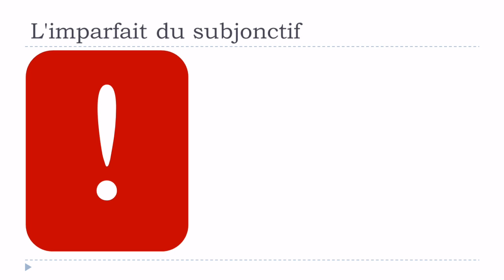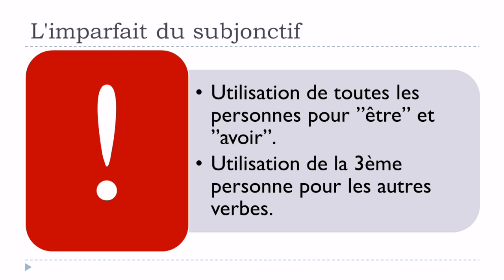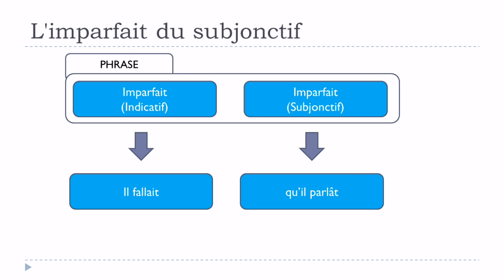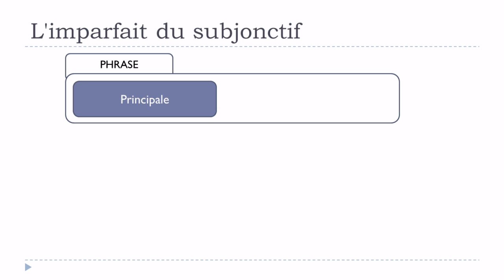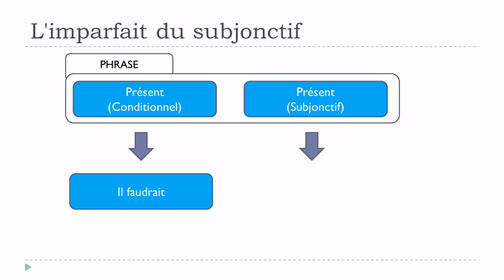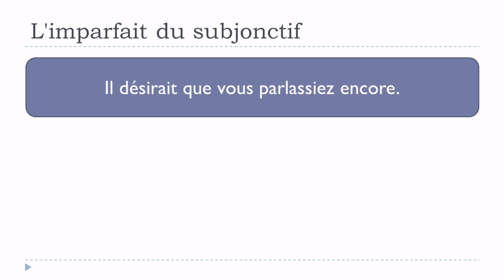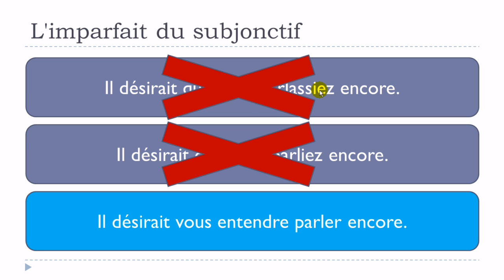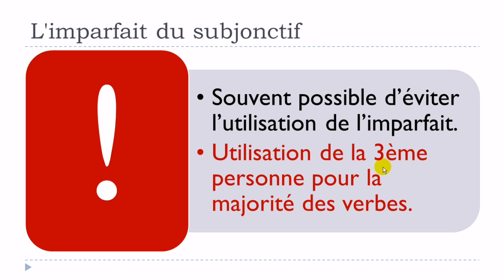Французский язык УРОК # L'imparfait du subjonctif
Изучение французского языка с мотивированным, квалифицированной, спокойной и родной учителя французского языка. Изучение языка должно быть весело, и я пытался, на протяжении нескольких лет, чтобы произвести видео, которые порадуют вас и помогут вам стать свободно говорит на французском языке. Смотреть видео, принять некоторые заметки, если вам нужно ... смотреть его еще раз и попытаться увидеть, если вы помните, важные моменты на видео.